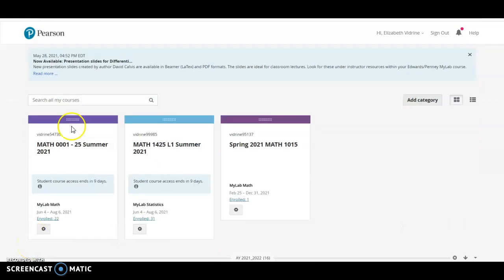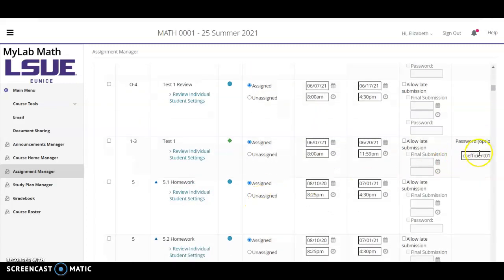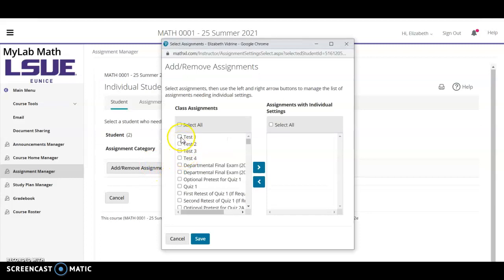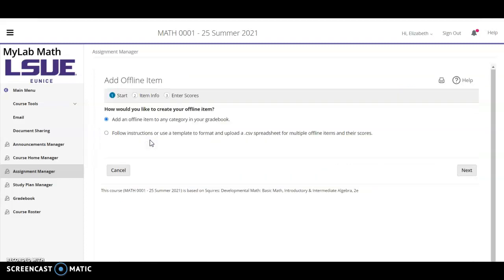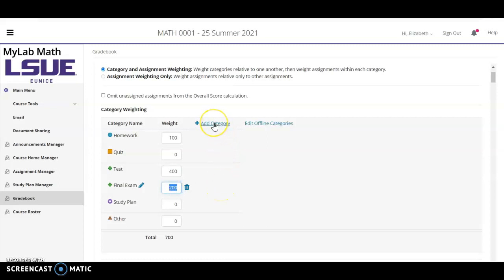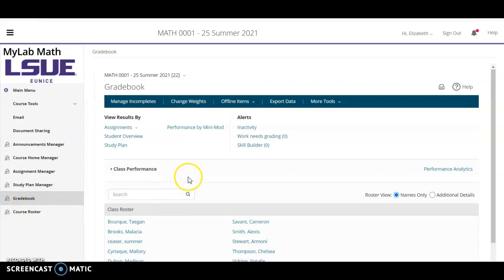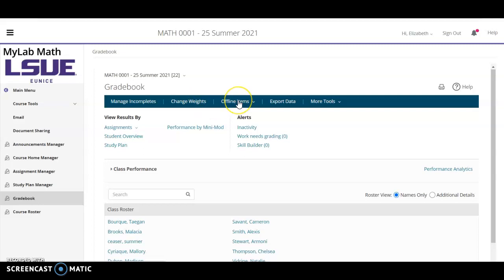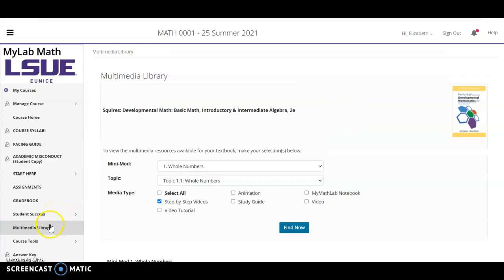Brief Overview My Math Lab